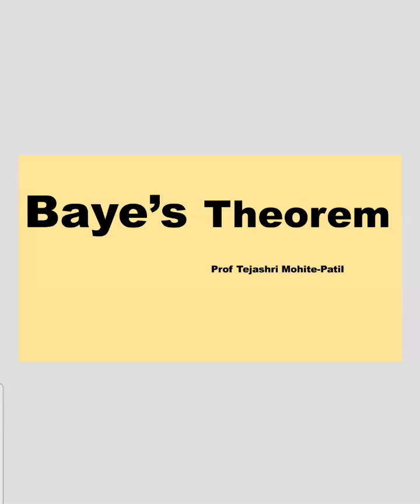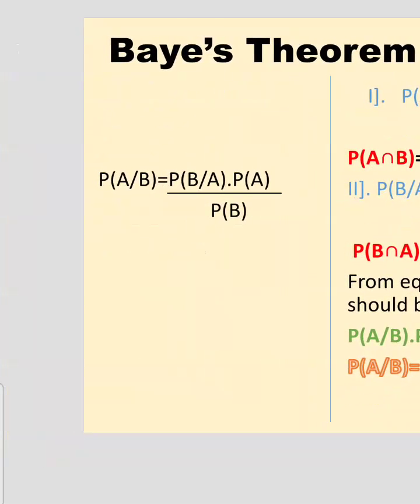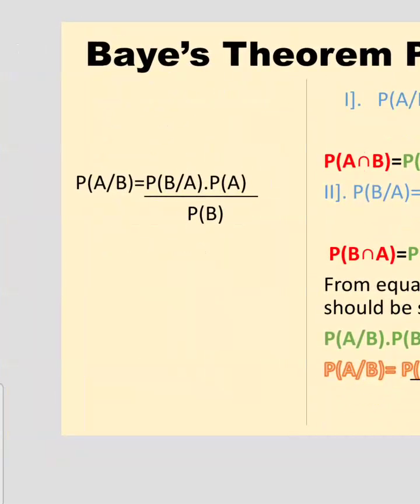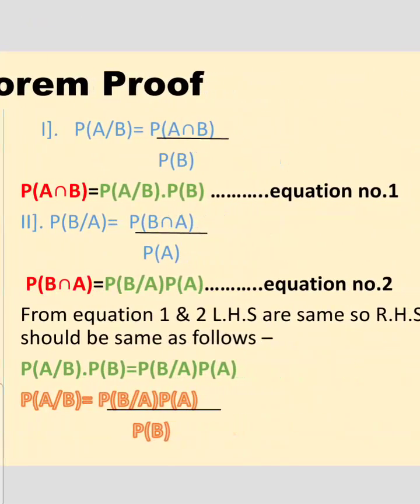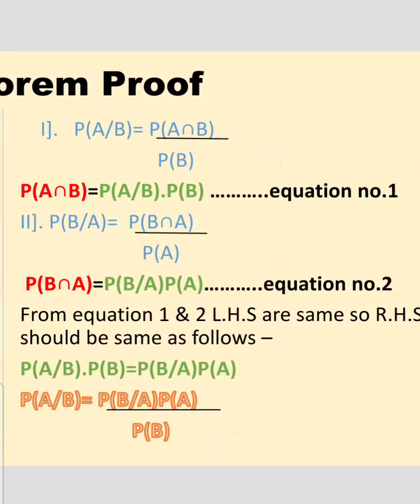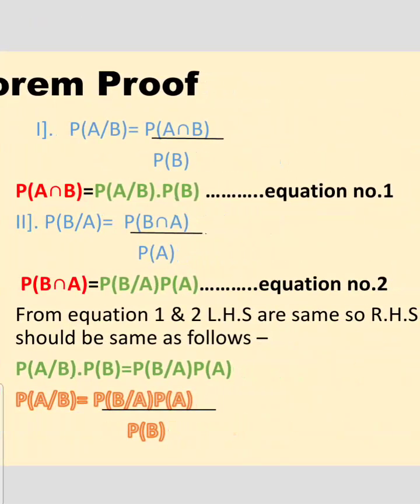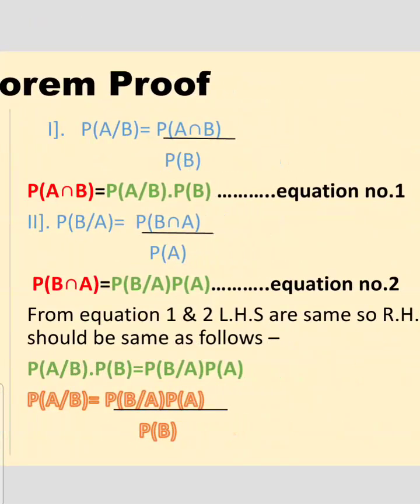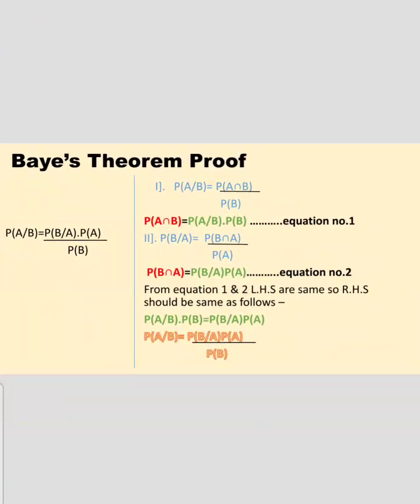Baye's Theorem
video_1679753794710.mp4